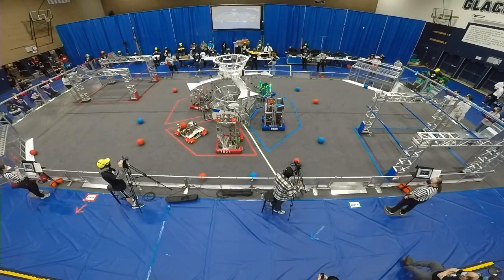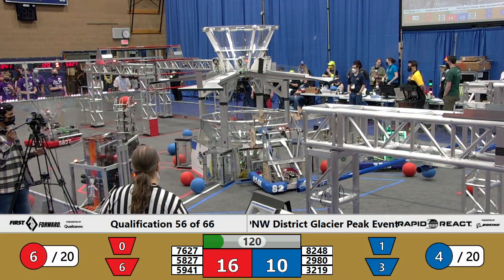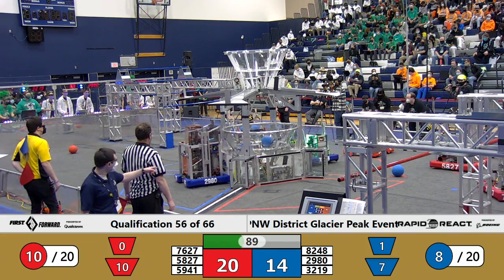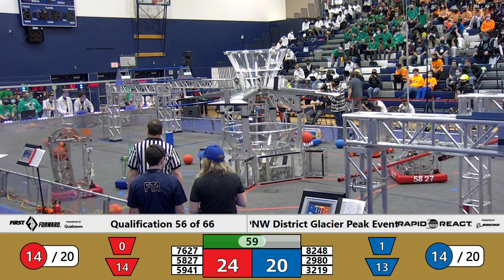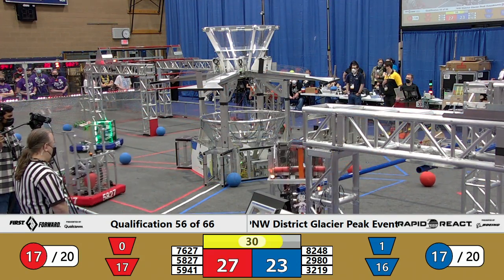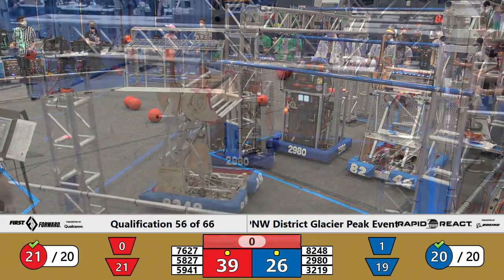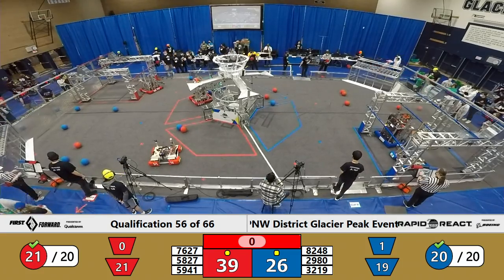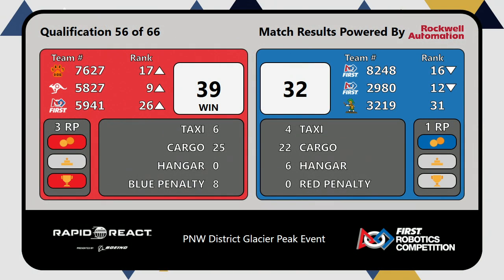Q56 2022 PNW District Glacier Peak Event